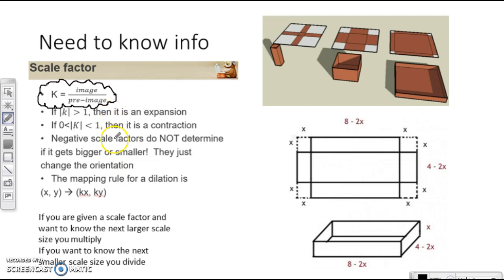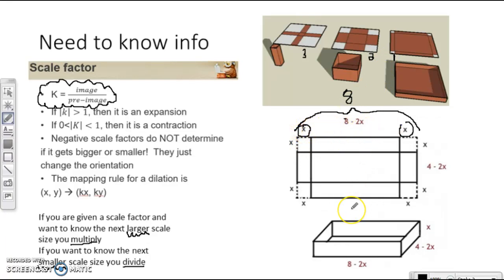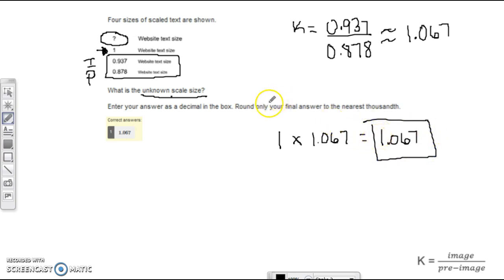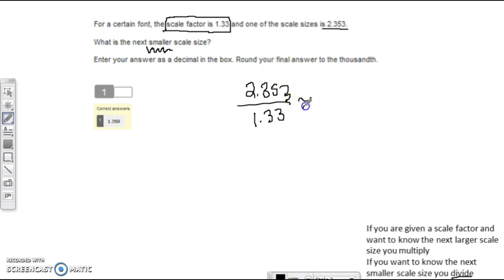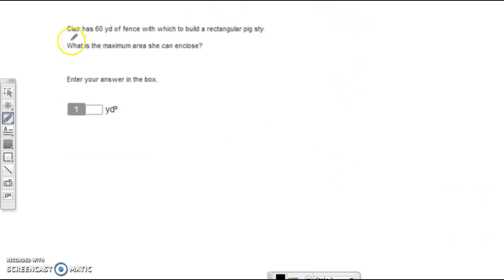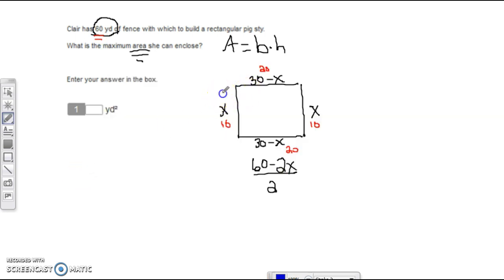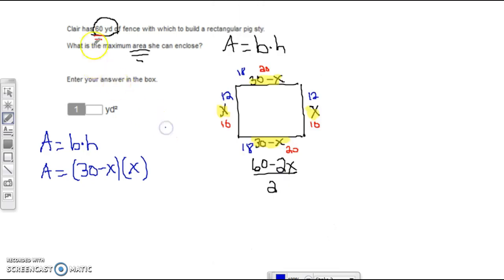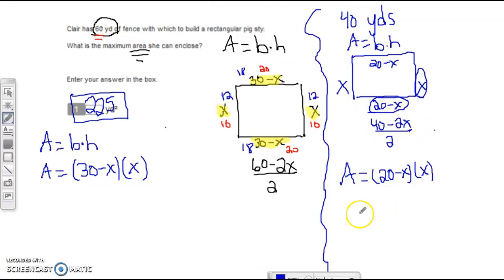Sem B quiz 5.06 Help Video